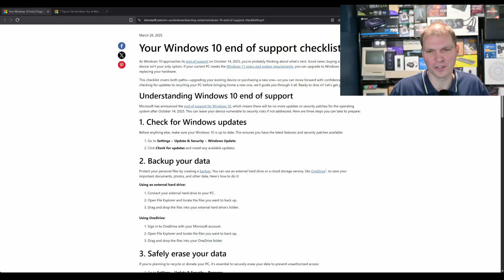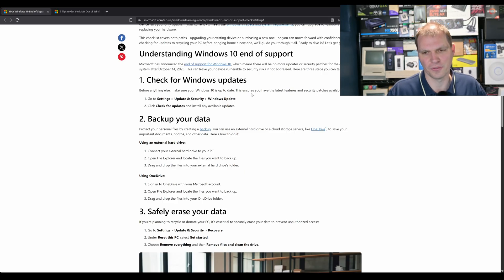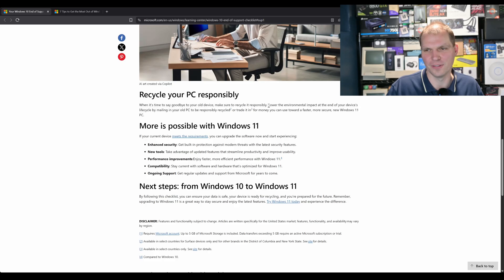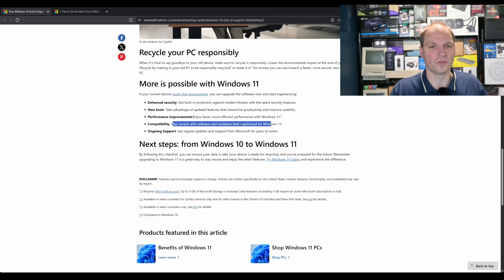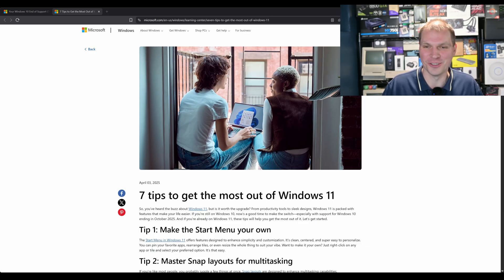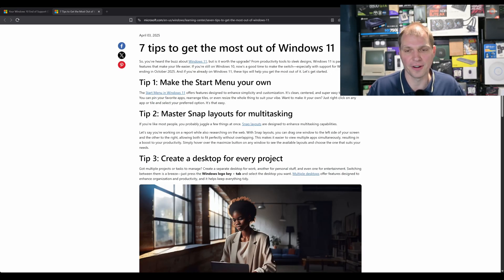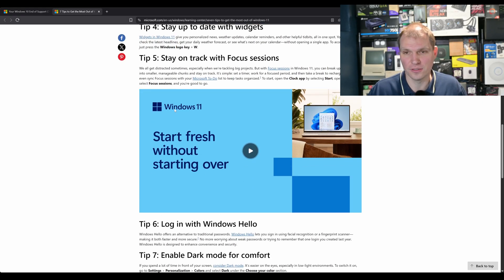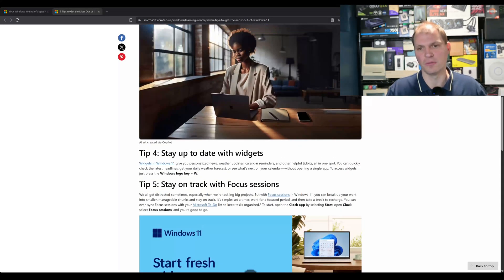Microsoft Trying Desperately to get you to Leave Windows 10 Behind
Microsoft has had Windows 11 out for a while, and they are stopping support on Windows 10, so the push to convince you to update is here. They have a couple of new blog posts out on tips for Windows 11 and a checklist for leaving Windows 10.